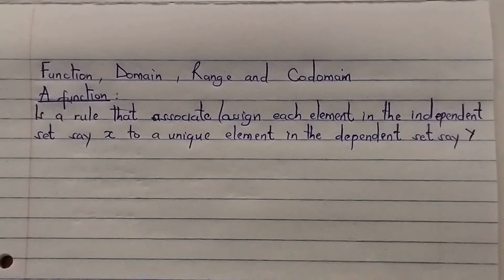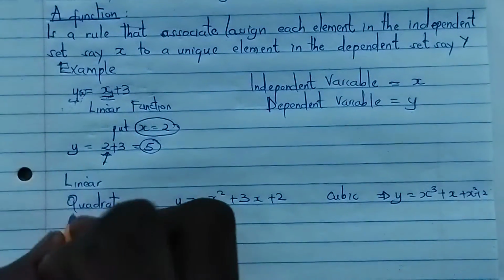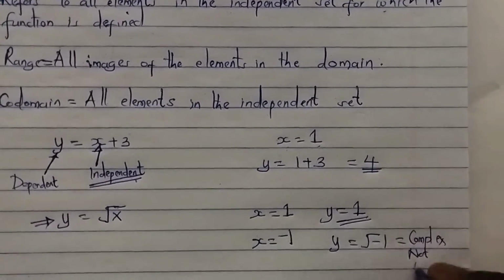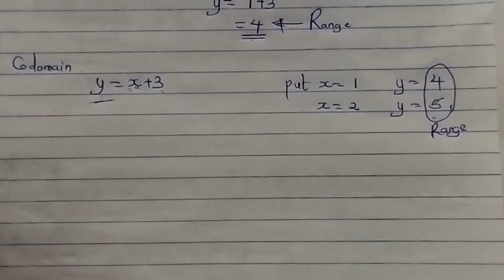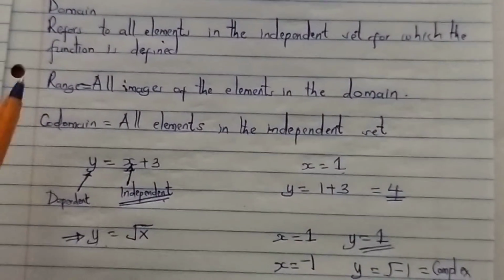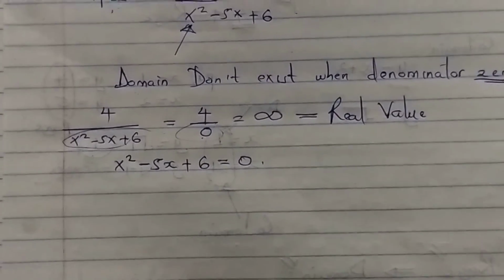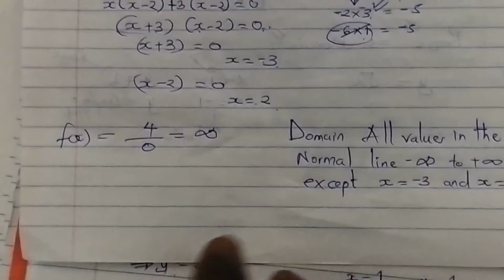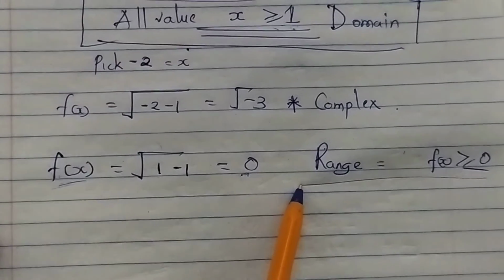1. A Function, Range, Domain and Codomain - CALCULUS I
This covers everything related to Domain, Function, Range and Codomain.
Please if you have a question, feel free to write it down in the comment section and we will solve it for you.